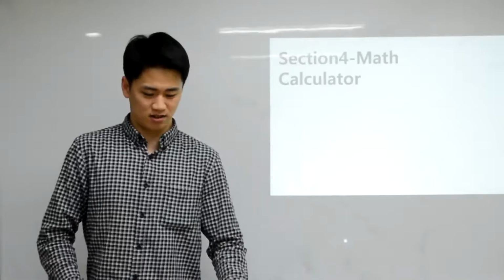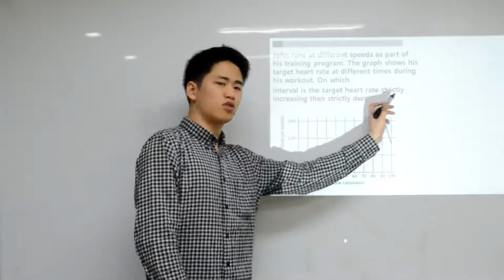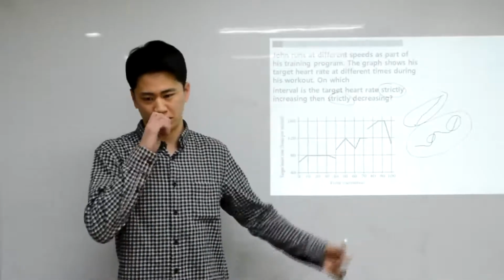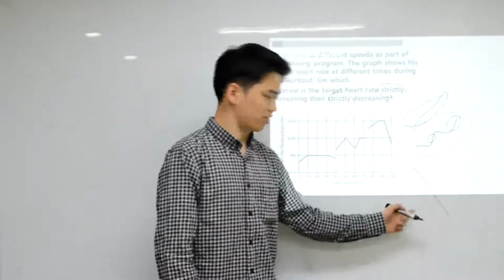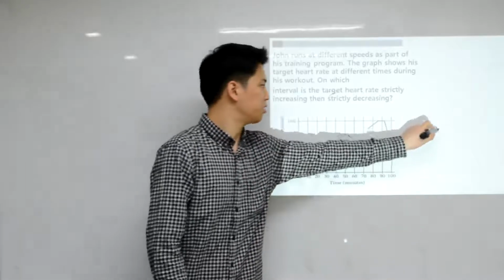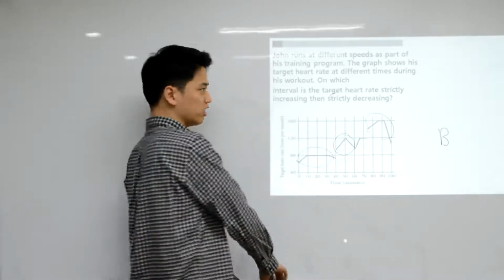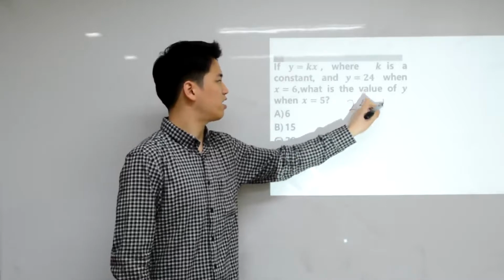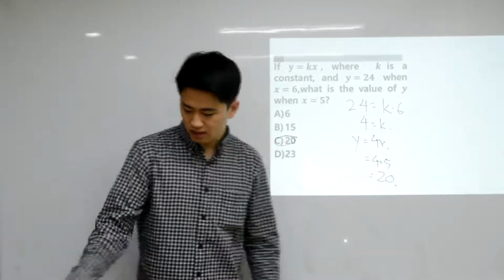SAT캠프 SAT1 Math SAT학원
New SAT인강, SAT학원추천, SAT학원 에듀모스트 SAT캠프 SAT1 Math SAT학원